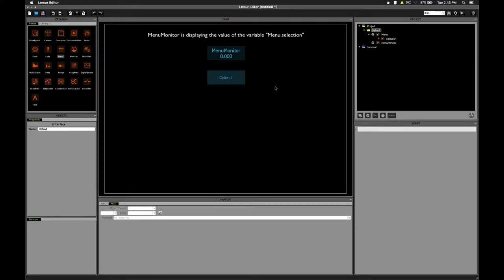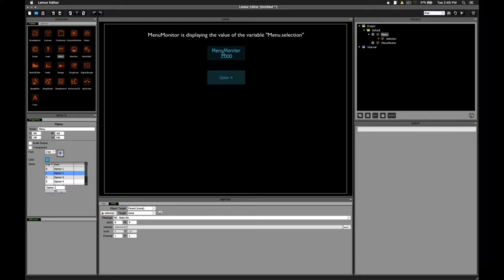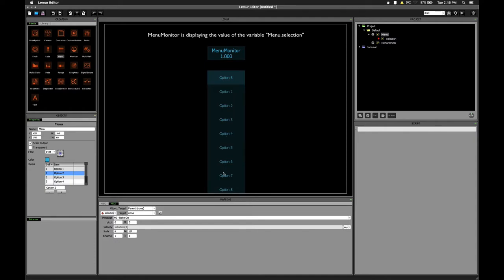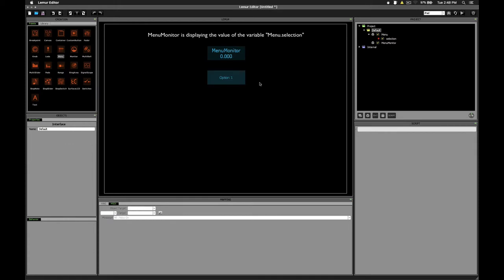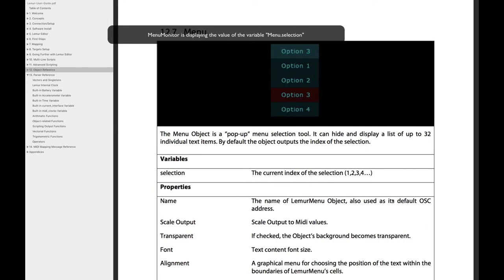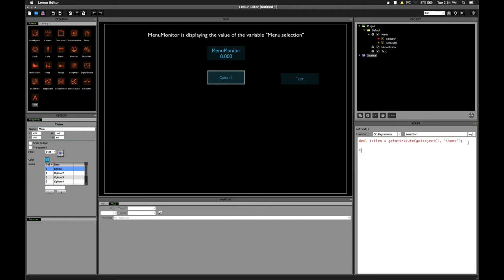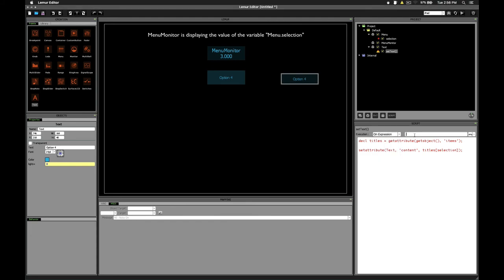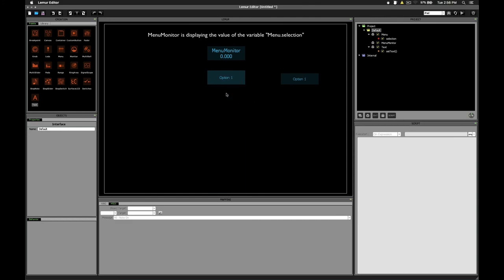Lemur Editor in Depth Tutorial - Part 6 (Working with Menus)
This video covers how to handle menu selections, and how to use the different output options, including the Scale Output option. It also covers how to create scripts either inside of a menu, or inside of another object, so you have the flexibility to put your scripts in either place.